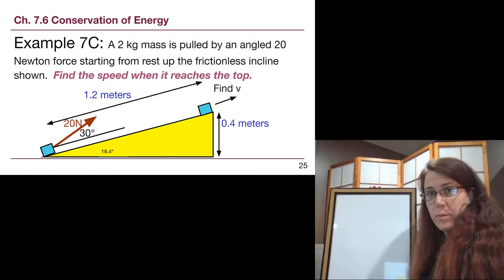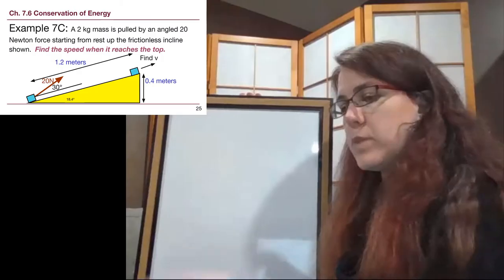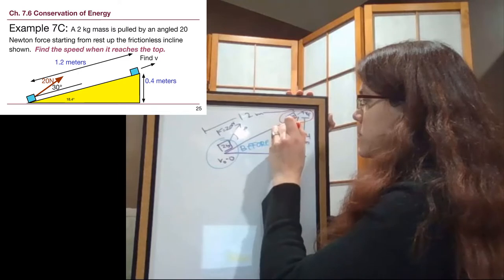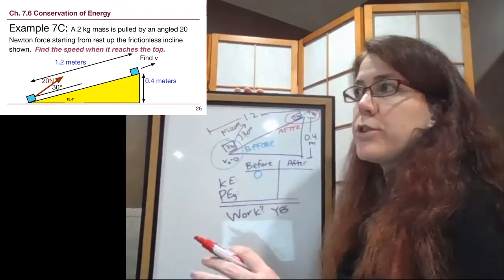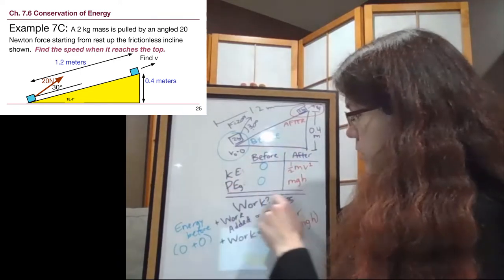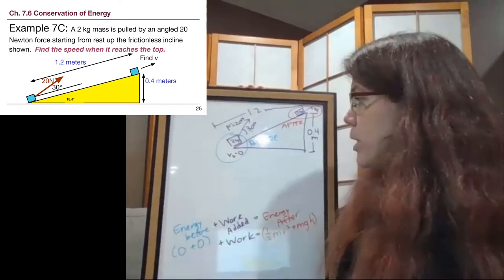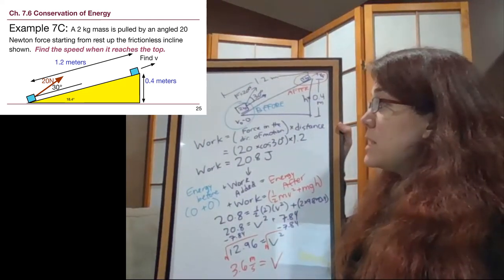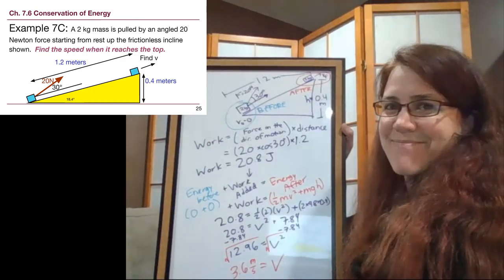GRCC Physics 125 - Online Lecture - Example 7C